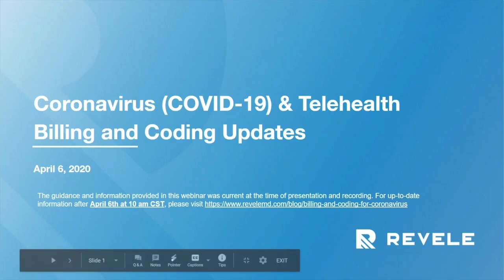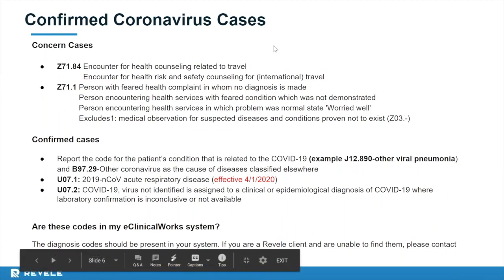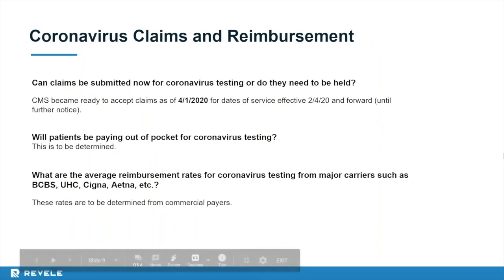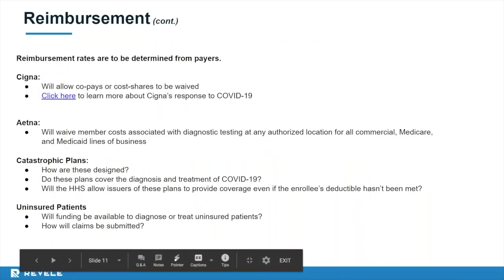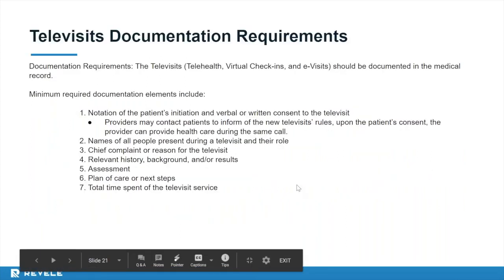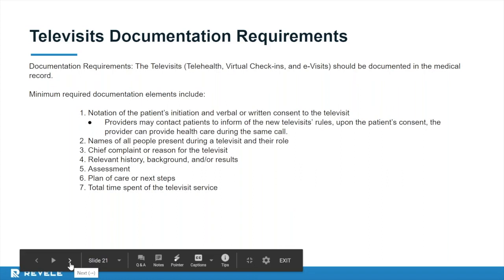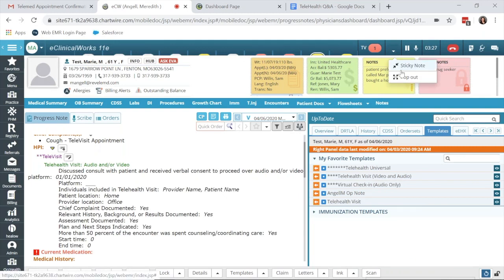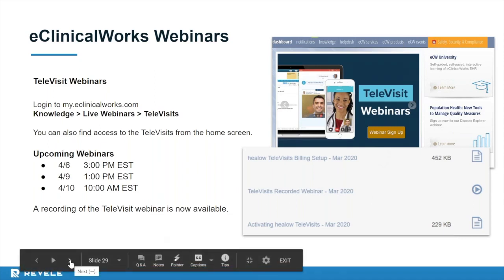COVID-19 and Telehealth Coding and Billing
COVID-19 and telehealth medical coding and billing guidance. This webinar was recorded at 10 am CST on April 6, 2020. The information contained in this recording is solely intended to advise your practice on medical coding and billing but new information regarding COVID-19 and telehealth is being released regularly. Please visit payer websites for the most up-to-date information regarding coding and reimbursement.